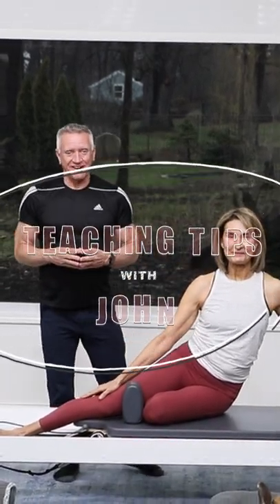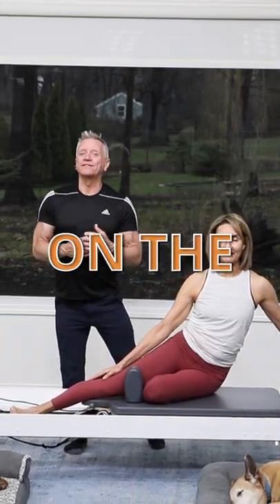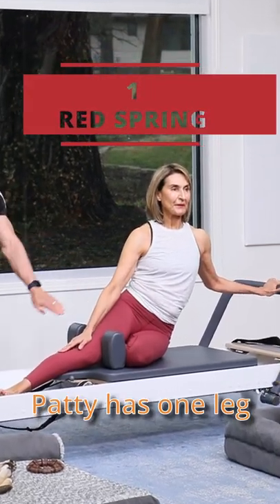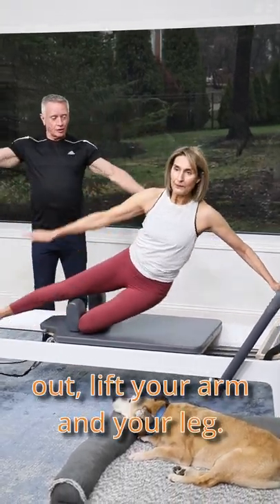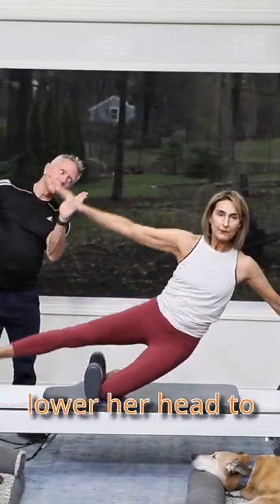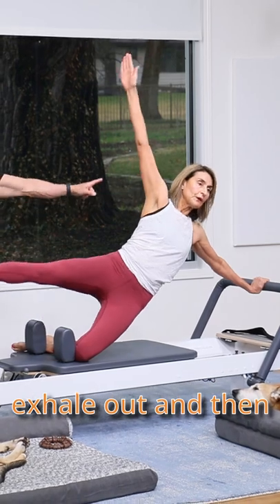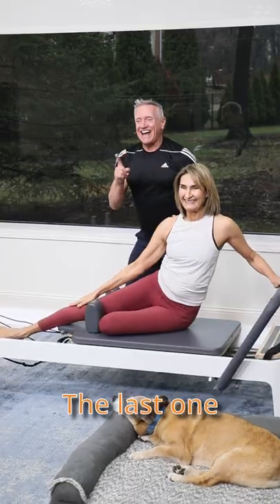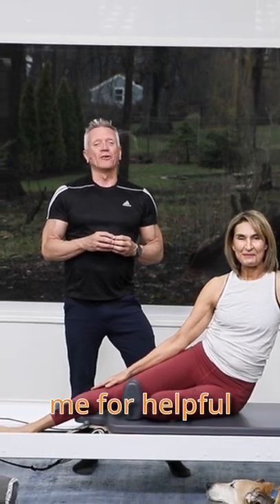TeachingTips with John | John Garey TV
Happy Thursday and welcome back to Teaching Tips with John! Today we are going to give you a few helpful cues for a really fun variation on the star.

Watch to learn more!

Ready to get your body summer ready?! ☀️ Check out the JG Summer Challenge! You can start by trying four FREE workouts!.

⭐️ ABOUT JOHN  ⭐️

- John Garey